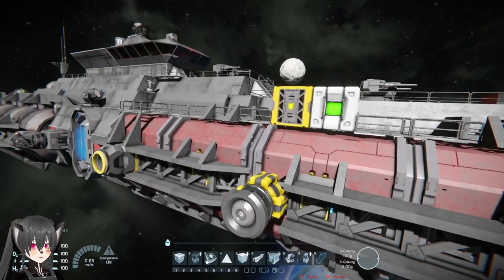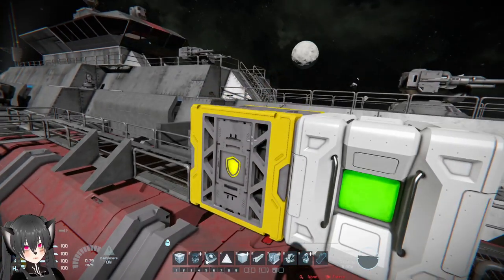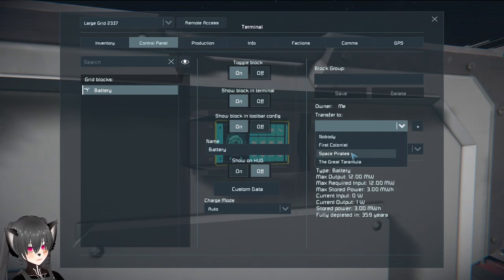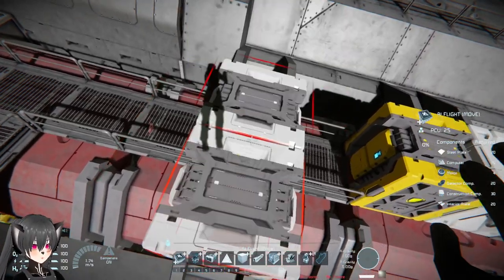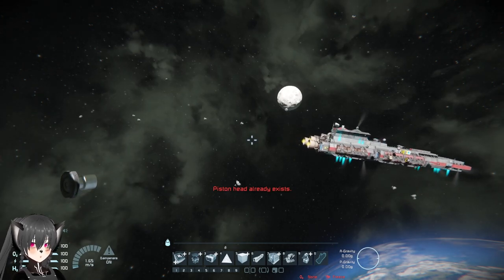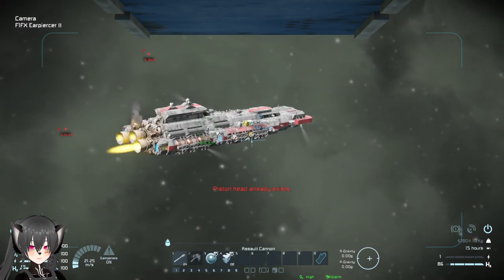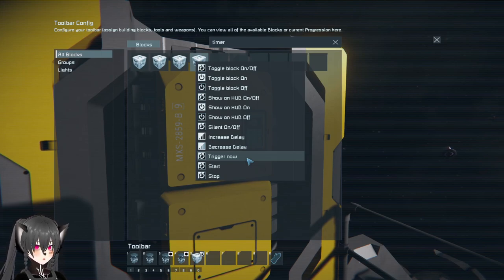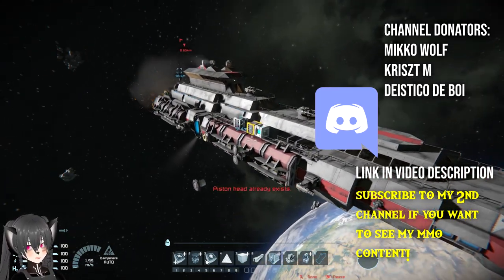AI Automated my Ship Lock Scrambler, Space Engineers Automatons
A short video showing how AI blocks from Automatons or Grid AI update and DLC allowed me to automate my ship lock scrambler system on Space Engineers, how it's done as well as its upsides and downsides when used against enemy players